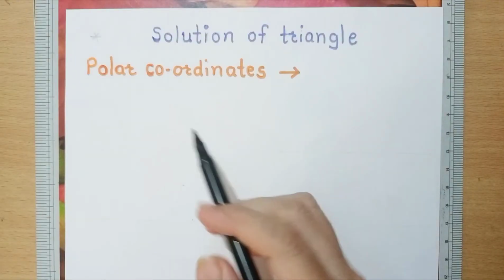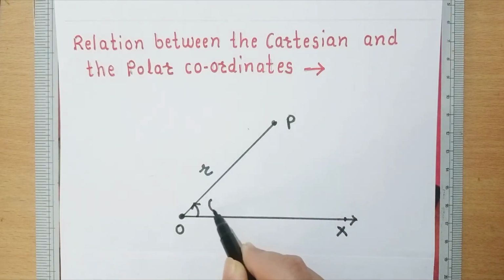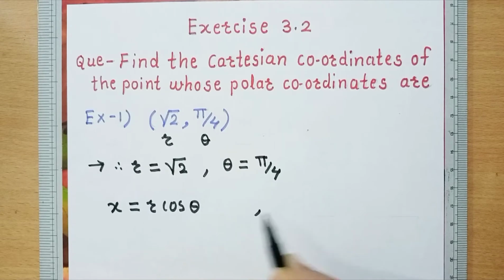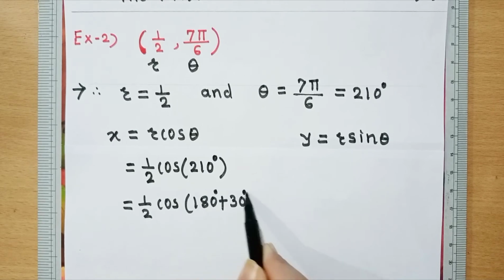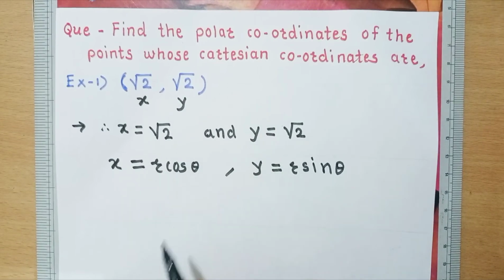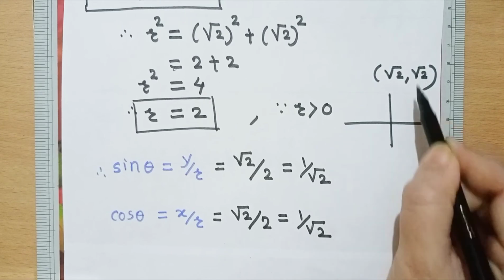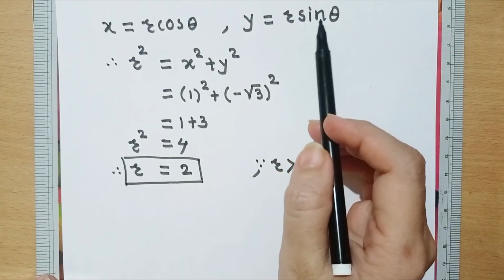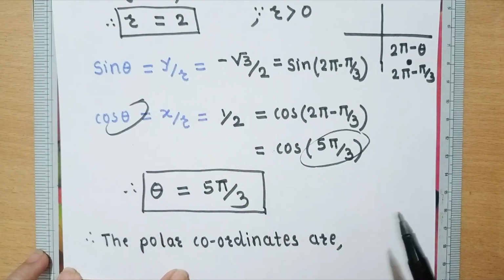POLAR co-ordinates & CARTESIAN co-ordinates